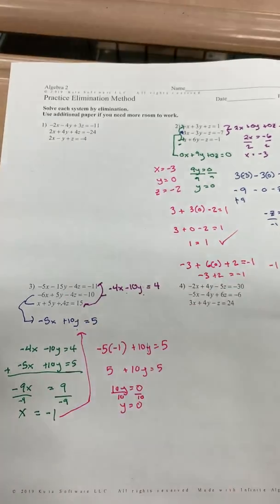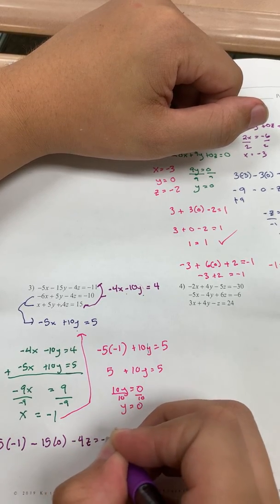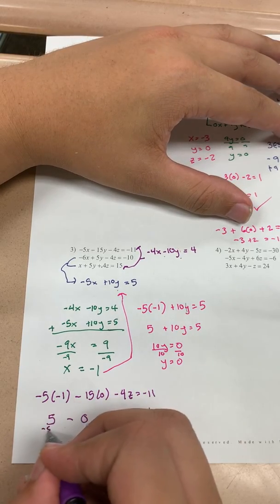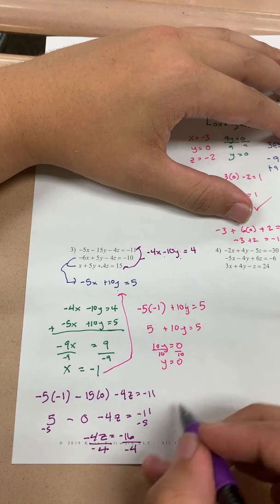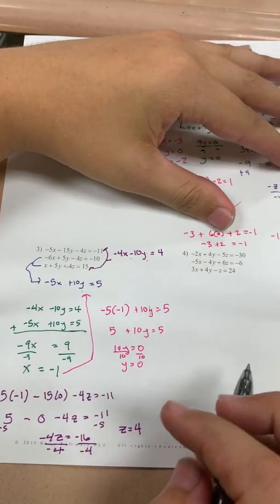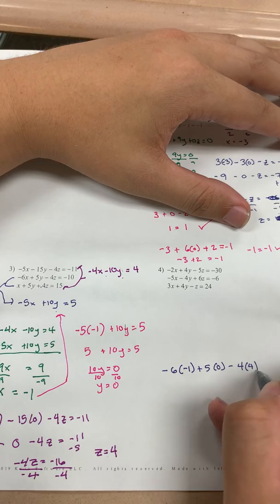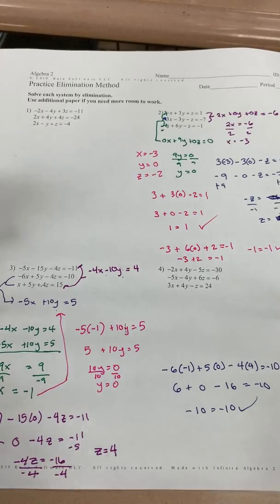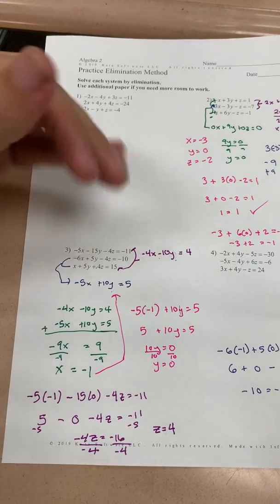Unit 3 Level 3 Elimination Method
A video on how to use elimination to solve a three variable system of equations.